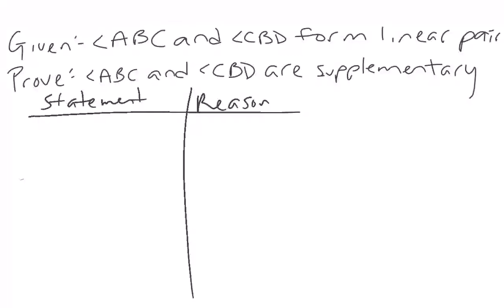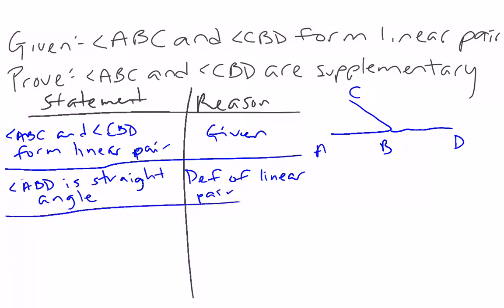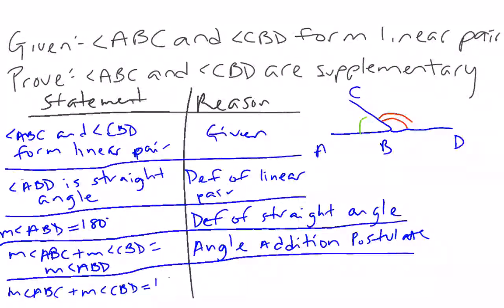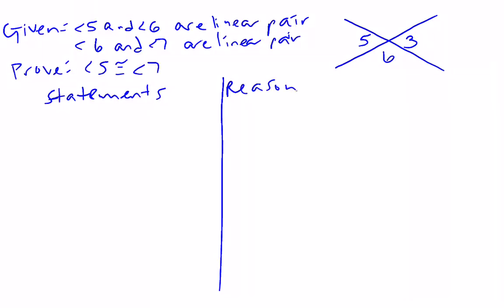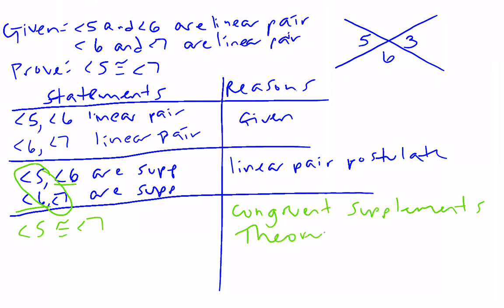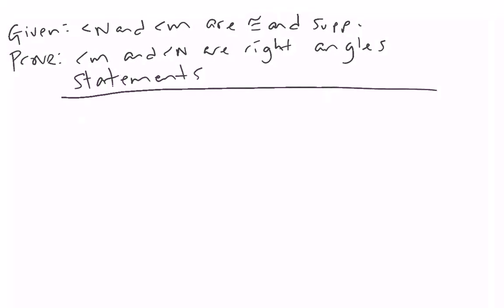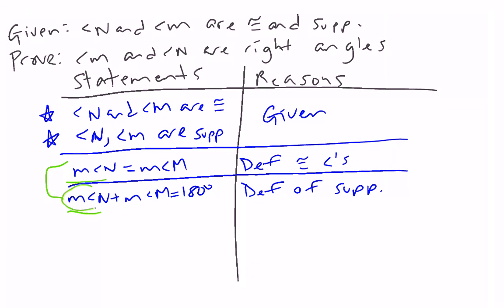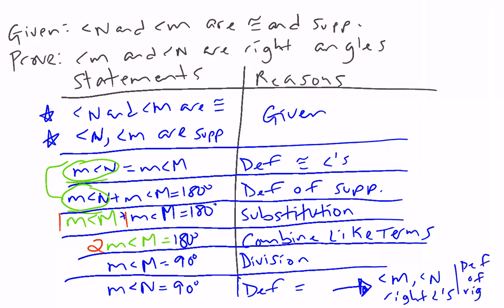Beginning proof booklet